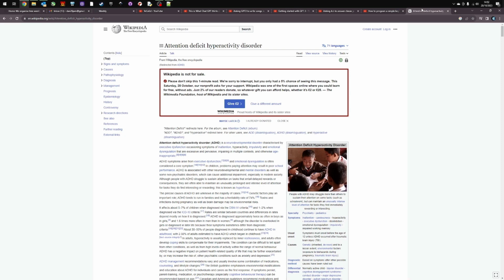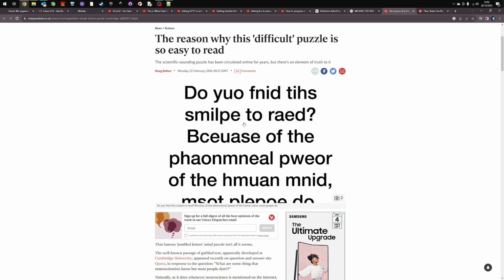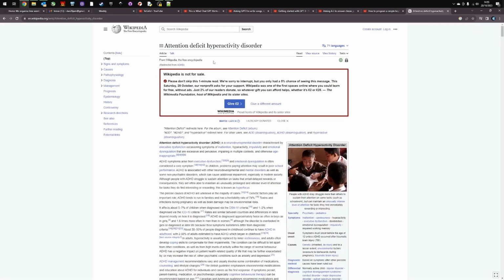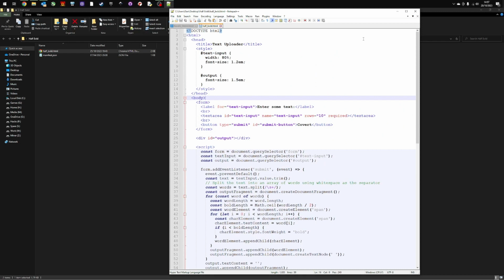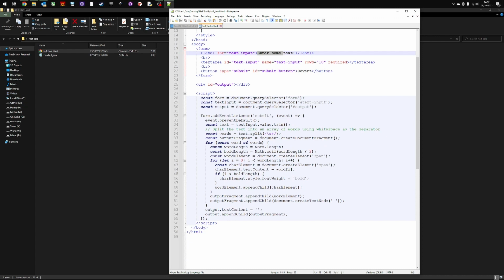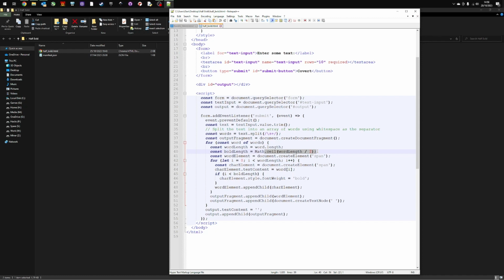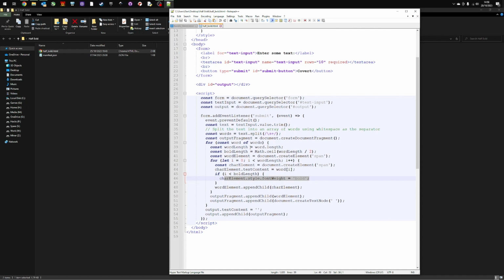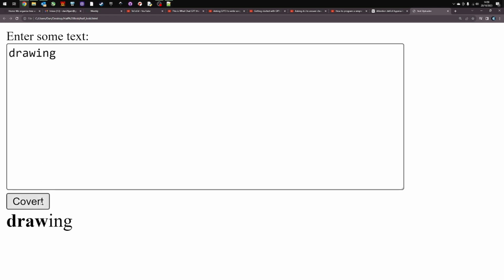ADHD Text Reader Support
Code enables the user to paste text into a field and then program builds a list of words and then formats the text in a rendering that is easier to read.